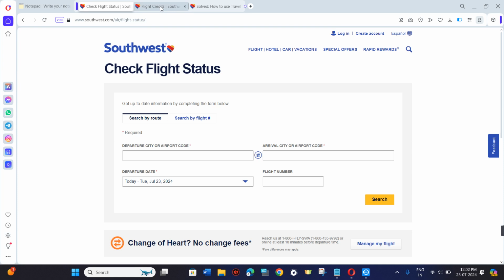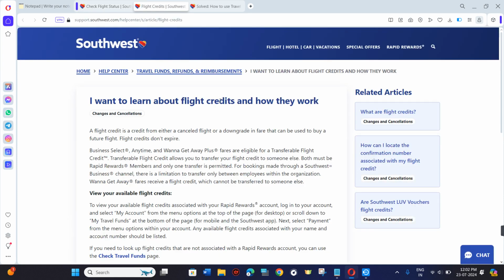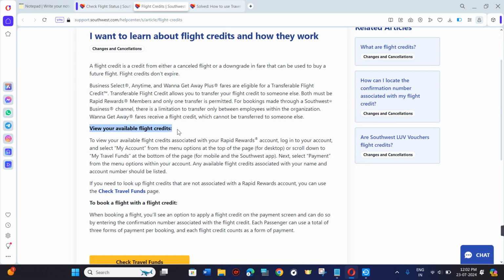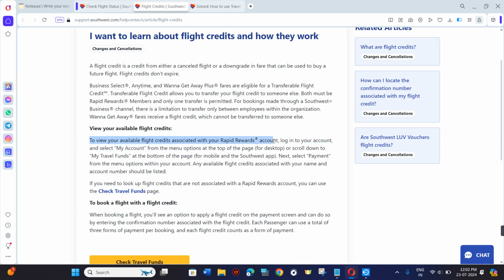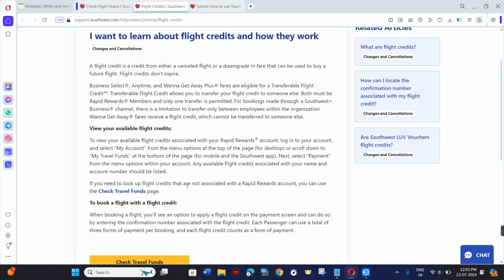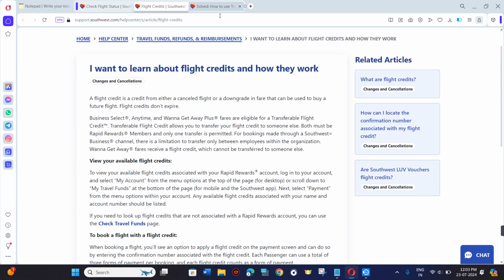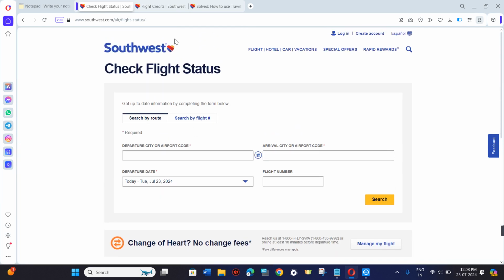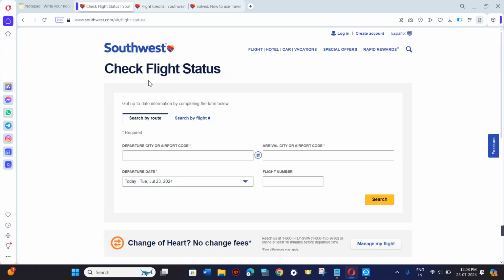How To Use Flight Credit Southwest (2024)